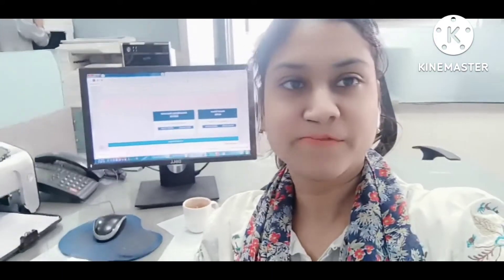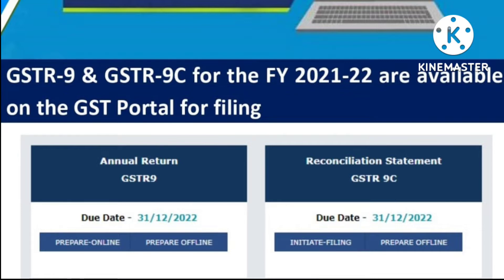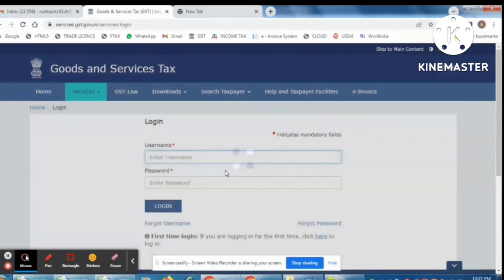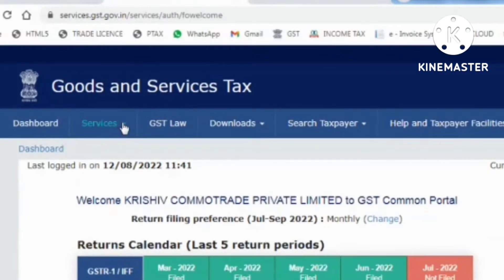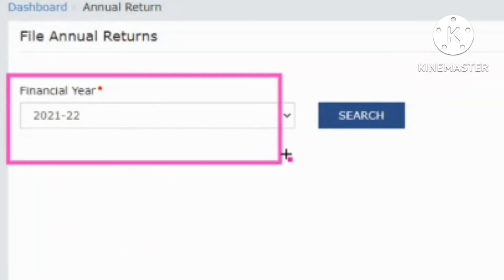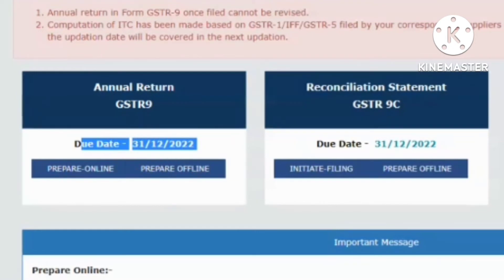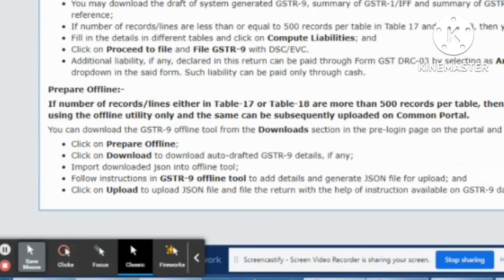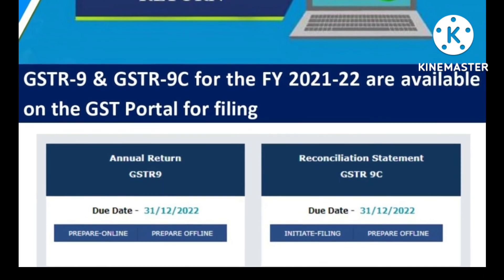gstr9 and gstr9c| gst annual return filing 2021-22| gst annual return filing 2021-22 due date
gstr9 and gstr9c| gst annual return filing 2021-22| gst annual return filing 2021-22 due date| gst annual return